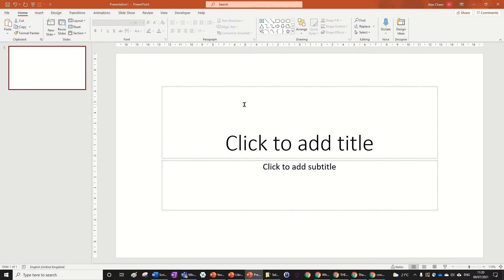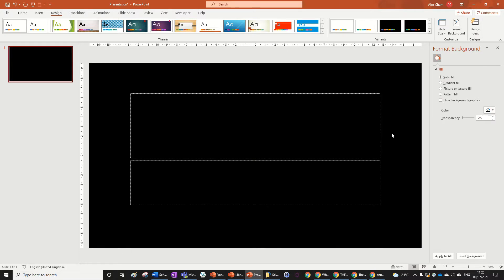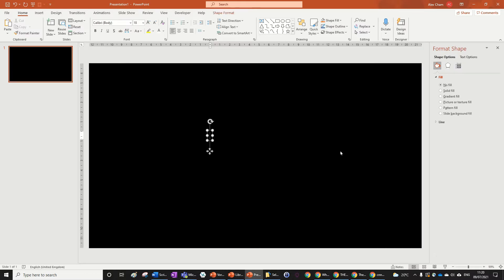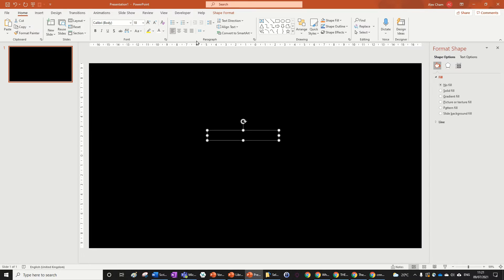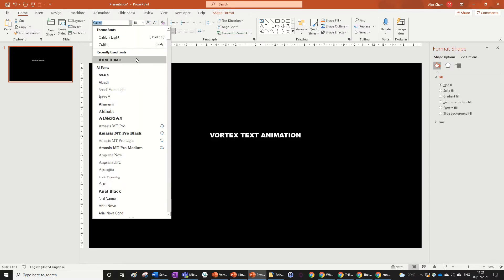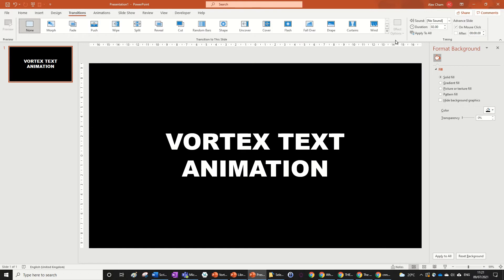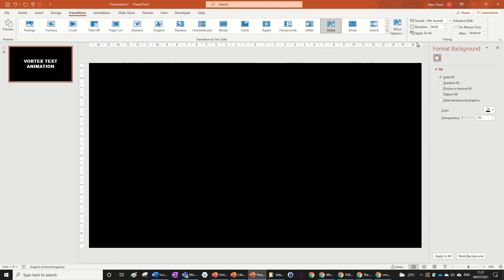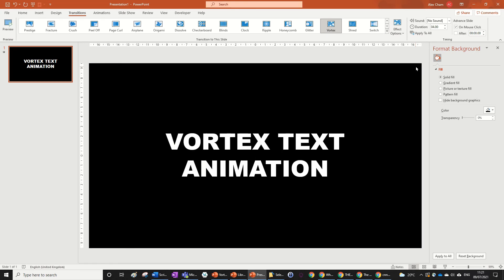Vortex Text Animation in PowerPoint - Easy Animation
Here's how to create a quick vortex text animation easily in PowerPoint.

🔸 PowerPoint Tutorials
🔹 PowerPoint Animation